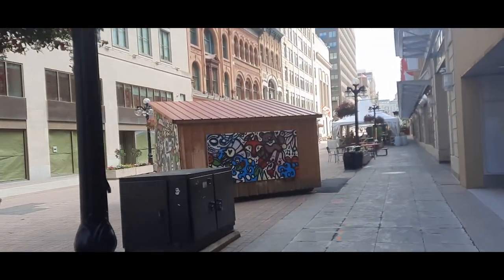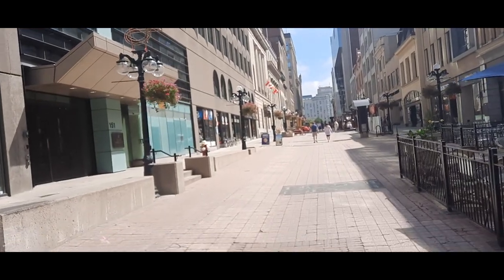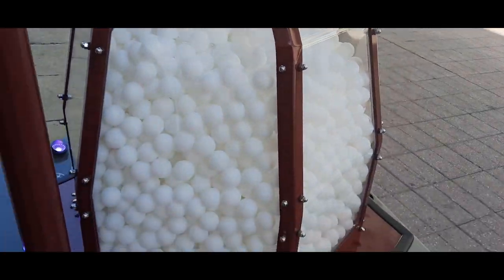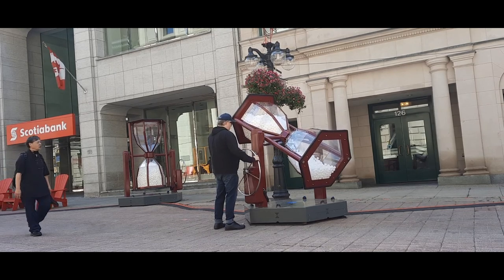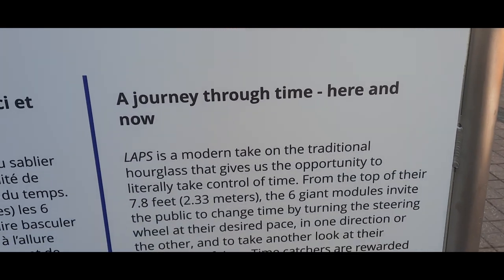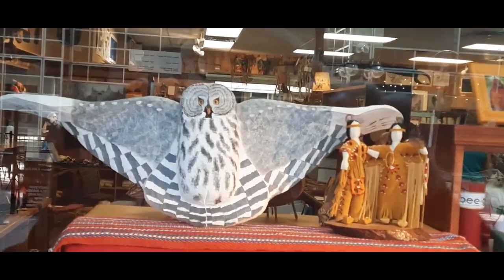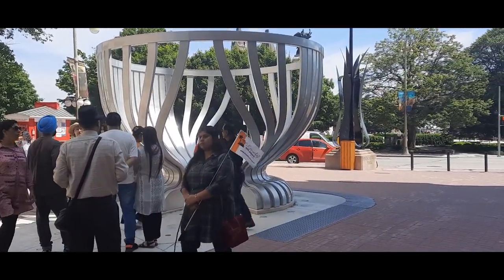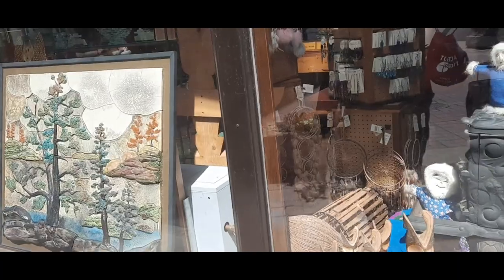👣 Wandering Around Ottawa ✨️ Time On Sparks Street ⏳️ LAPS Interactive Art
VIDEO 328

 Wandering down Sparks street brought me in proximity to a display of interactive art sculptues, collectively called "Laps". These were giant hour-glasses that you could over-turn using a wheel. These vessels were filled with ping-pong balls Instead of sand that you'd typically see inside an hourglass.

Like ping-pong balls through an hourglass, these are the days of our lives!